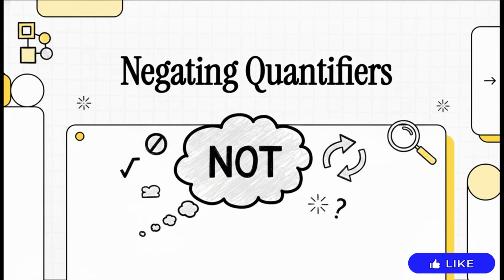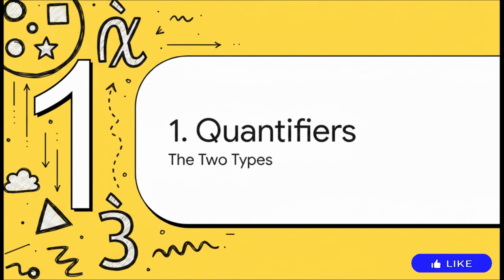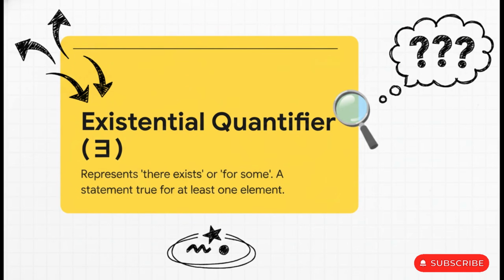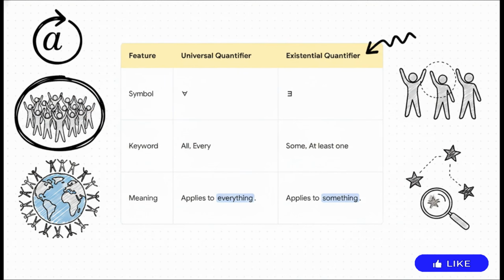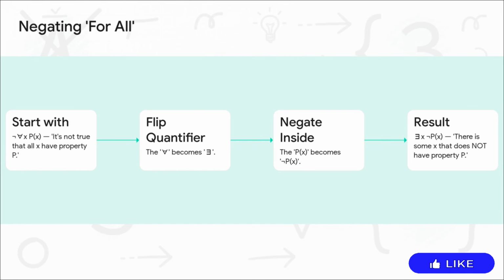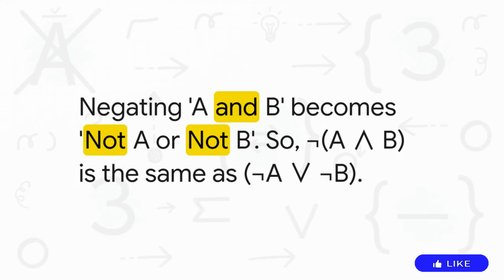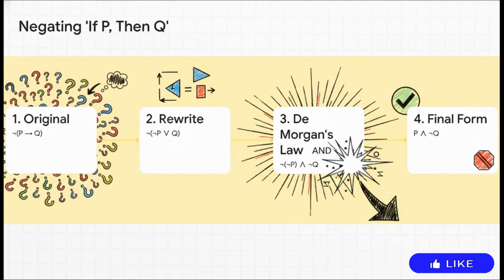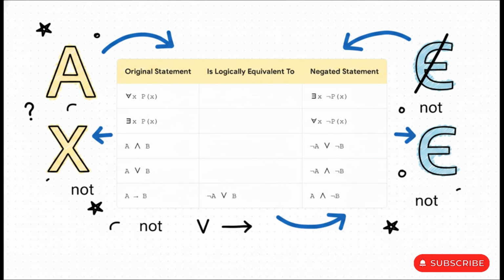Lec-45 : Master Negation of Quantifiers in Predicate Logic | Artificial Intelligence & Discrete Math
Unlock the secrets of Predicate Logic! In this comprehensive tutorial, we dive deep into the Negation of Quantifiers, a fundamental concept for Artificial Intelligence and Discrete Mathematics.
What you will learn in this video:

The Basics of Quantifiers: A quick refresher on the Universal Quantifier (∀) used for "Every" or "For All," and the Existential Quantifier (∃) used for "Some" or "At least one".
How to Negate Simple Statements: Learn why negating a "For All" statement transforms it into a "There Exists" statement (and vice versa), while also negating the internal predicate.
Practical Examples: We walk through examples like "Every x is an even number" and show exactly how its negation becomes "There exists at least one x that is not an even number".
Handling Composite Statements: Understand how to apply negation to complex expressions involving conjunctions (AND) and disjunctions (OR) using logic rules similar to De Morgan's Laws.
Negating Implications (A→B): A step-by-step breakdown of how to negate an implication by first converting A→B into its equivalent form (¬A∨B) before applying the negation.
This video is perfect for students preparing for university exams or competitive tests like GATE, where these logic questions frequently appear